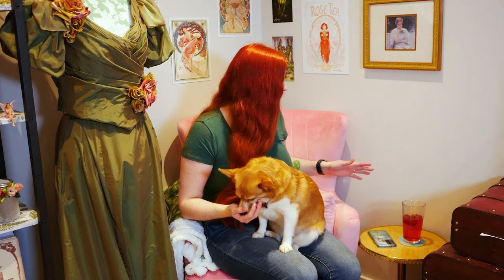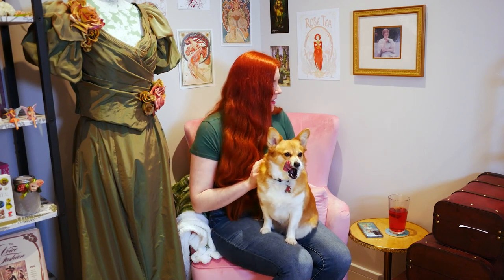DIY My Table Top | Tour of My Sewing Room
I finally got the last few things to complete my sewing space! I give a little tour of my sewing room. I also DIY my sewing table top, making it green with contact paper.

Bonus: Diana the Corgi dog